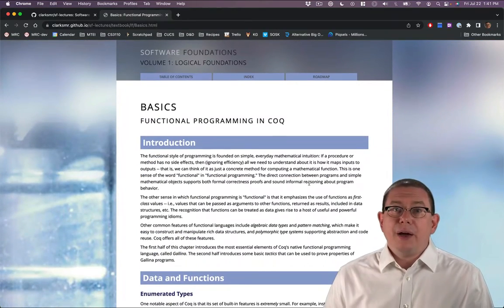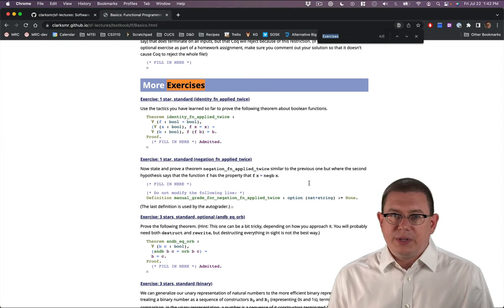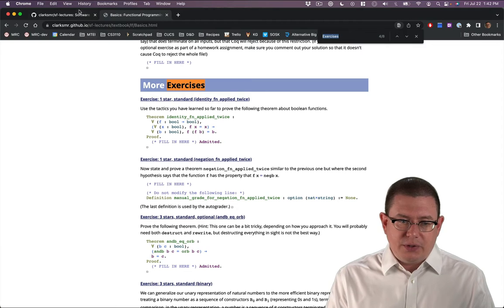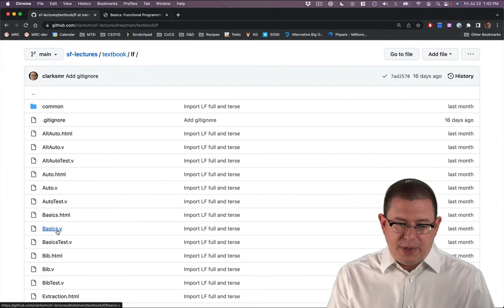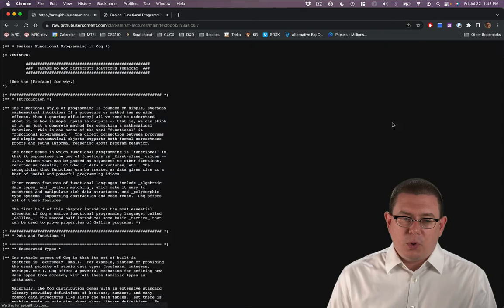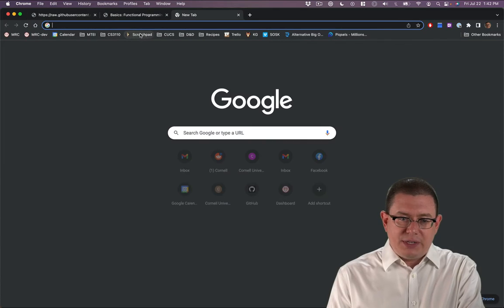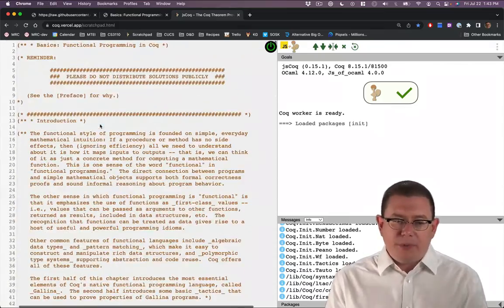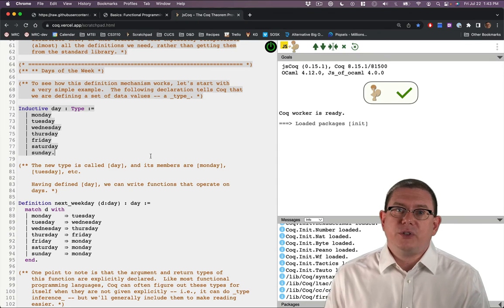Exercises in Basics | Software Foundations in Coq | LF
Every chapter in Software Foundations contains exercises for you to become more familiar with Coq. I explain how to get starts on the exercises in LF:Basics.